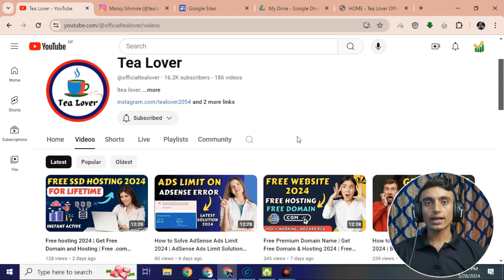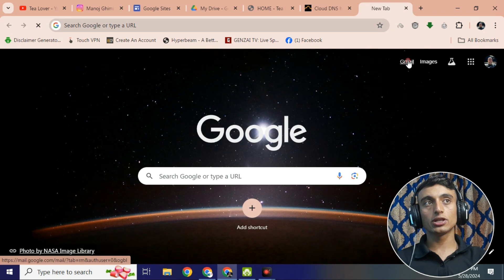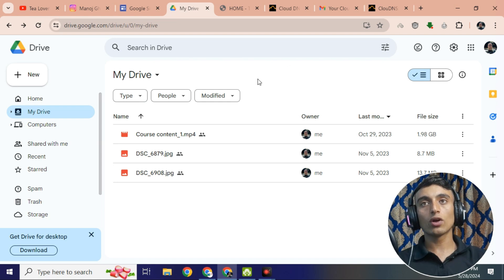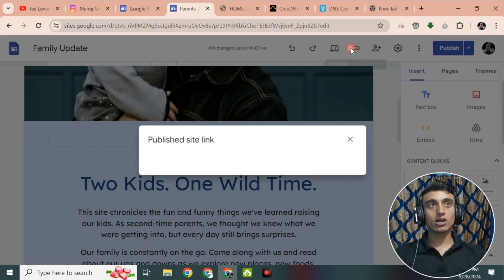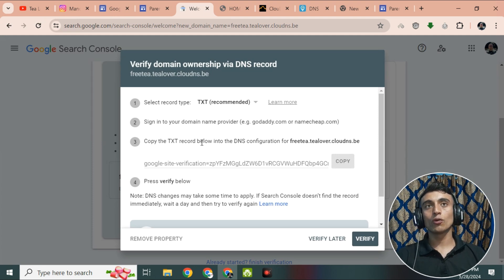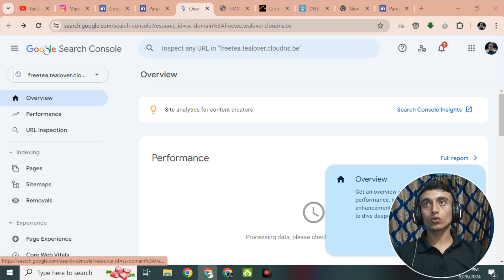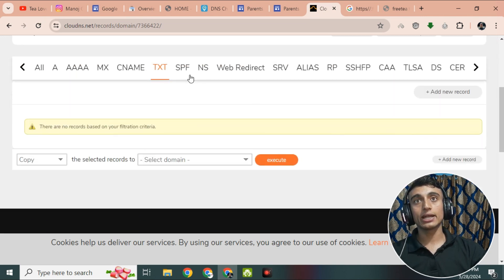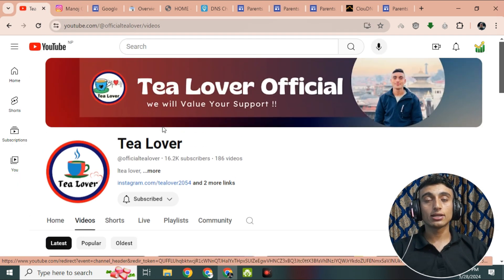Free Premium Domain Name | Get Free Domain & Hosting 2024